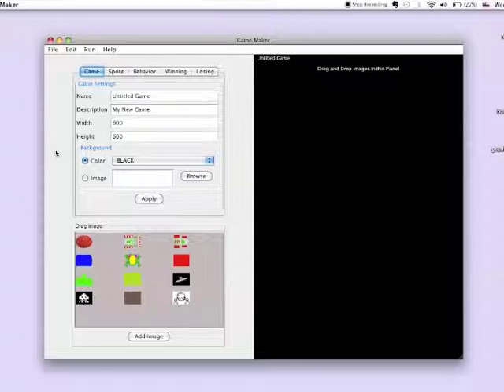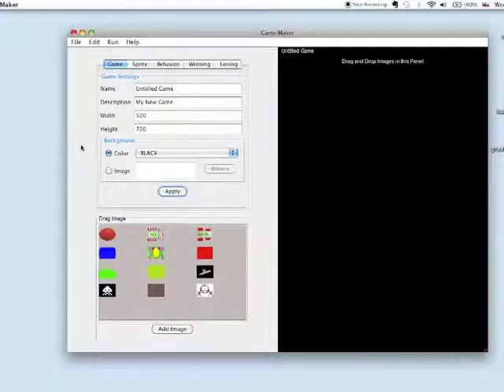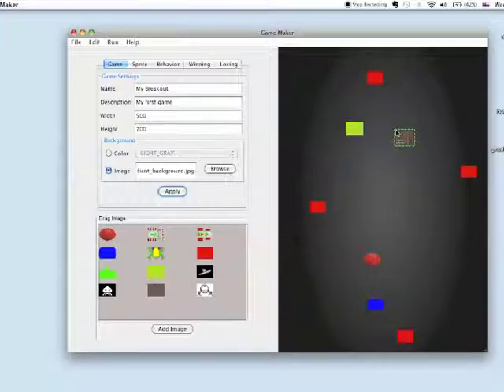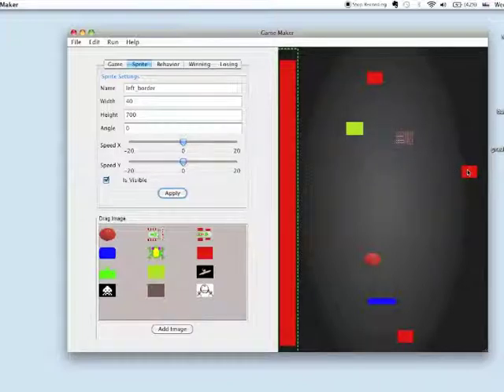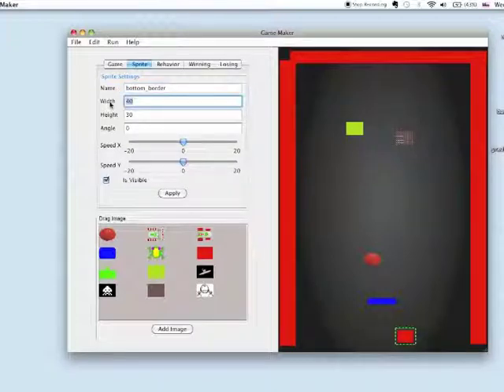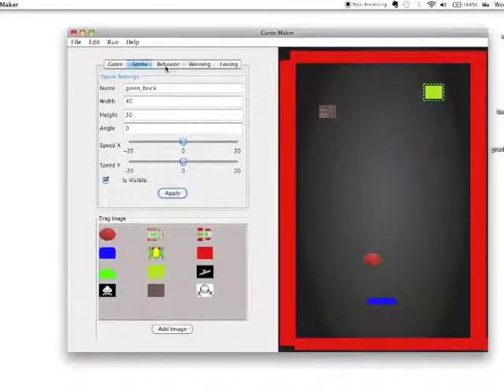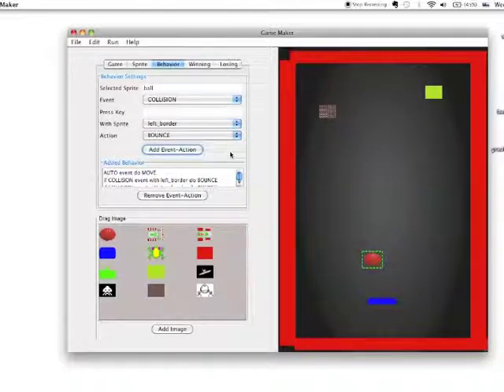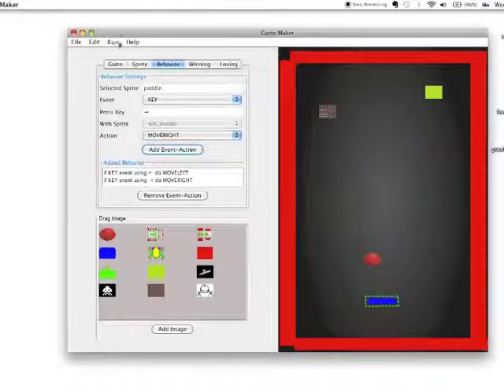B490_A6_Team3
Video tutorial for the simple game maker.